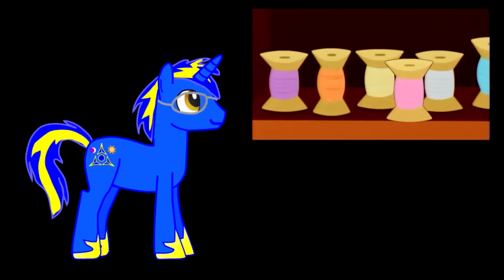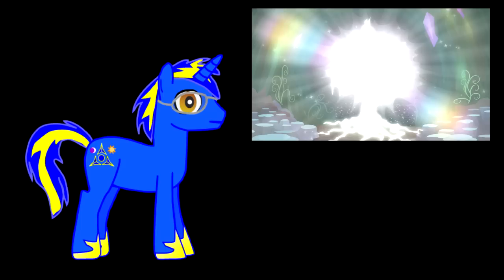MLP Focus On: Rarity Takes Manehattan and the 6 Keys Quest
In this Focus On video I discuss what we learned from Rarity Takes Manehattan including the 6 Keys Quest. At last a Focus on Video is done, Yes!